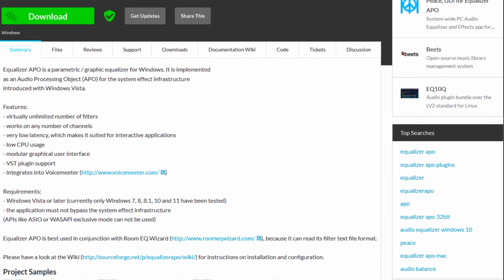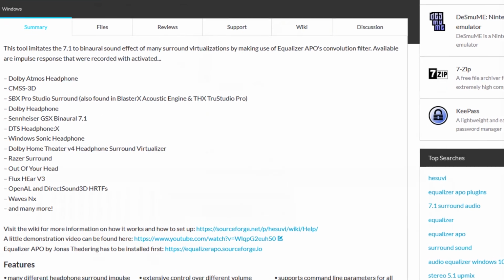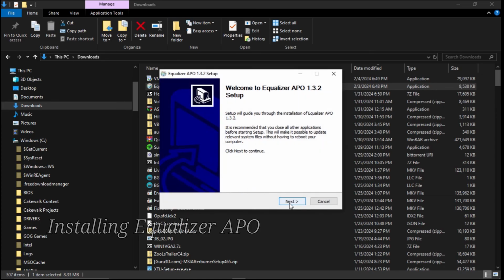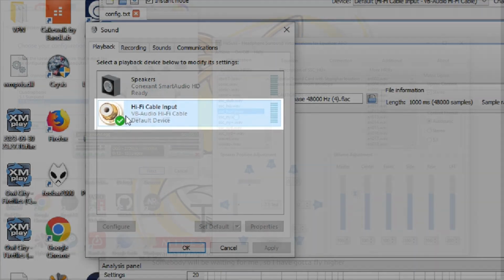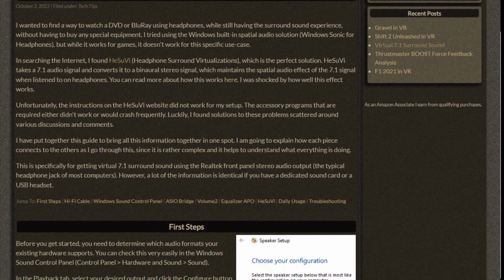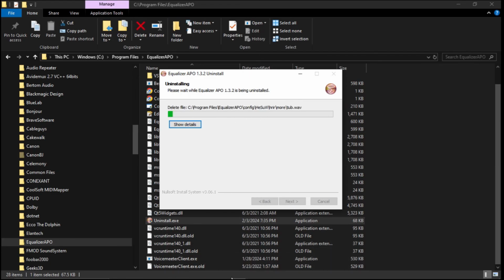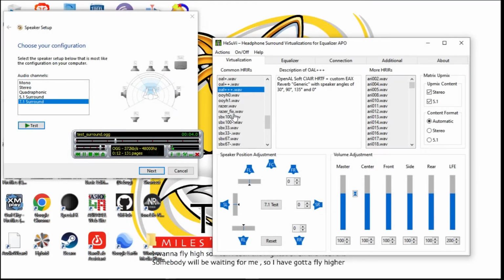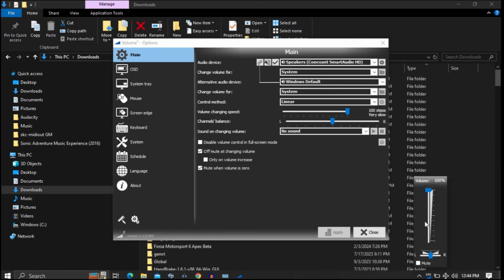HeSuVi - Great! If you can get it working...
This is an installation tutorial and general overview of HeSuVi, a 7.1 surround sound virtualizer that can convert surround sound signals,  be they from movies or music mixed in surround sound, into binaural stereo for headphones. Programs like this are a simple and cost-efficient way of listening to surround sound mixes, especially compared to a full surround sound speaker system.

The problem is your soundcard has to natively support surround inputs or you have install a virtual audio controller and feed its output into your actual soundcard (other systems will install there own and automatically output to your soundcard). This tutorial shows exactly that.

Oh and all music in this video has been recorded through HeSuVi with the atmos-.wav IR preset and additional EQ from Equalizer APO to flatten out the frequency response of the IR (which is something I recommend doing after you've chosen your IR of choice, though it is a very time consuming process).

Links
HeSuVi

Music
MIDI Music rendered with XMPlay and the "Live HQ Natural SoundFont GM"